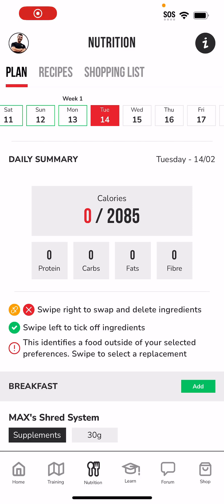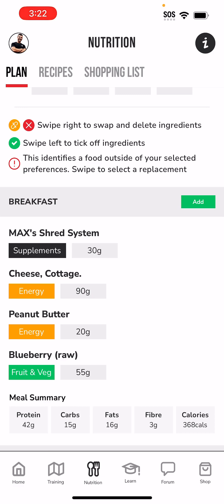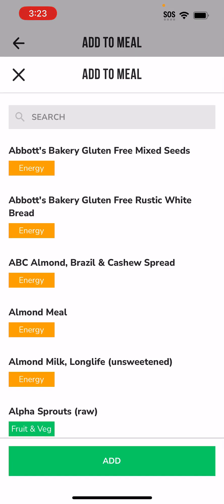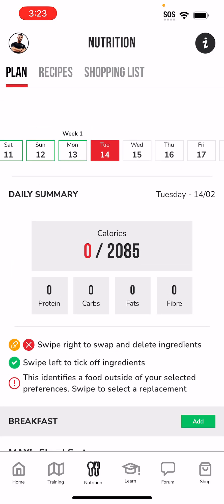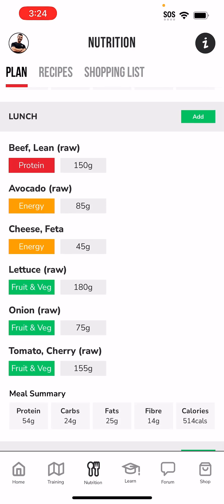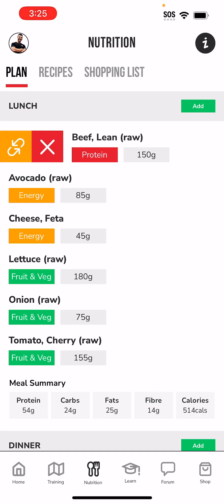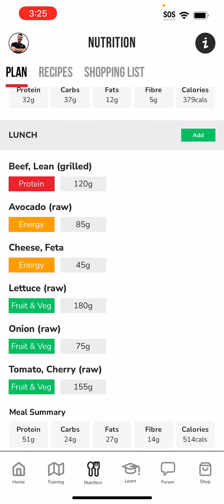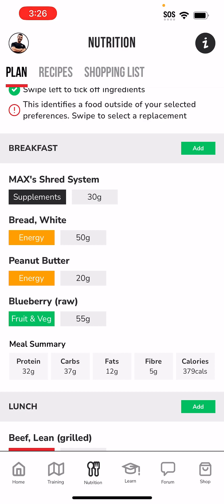How To Customise Your Nutrition Plan